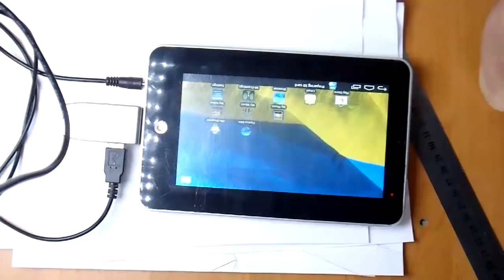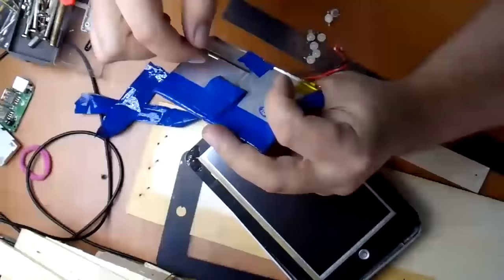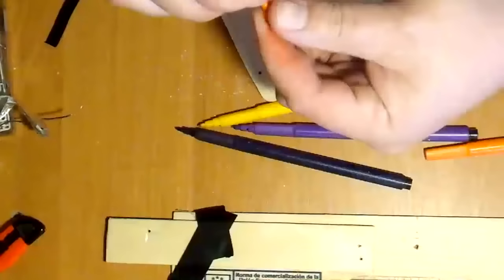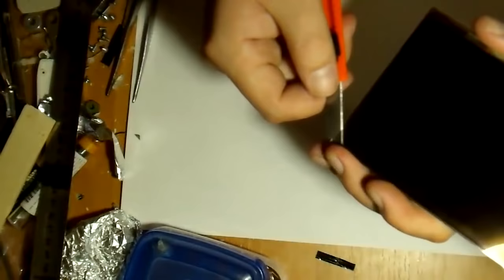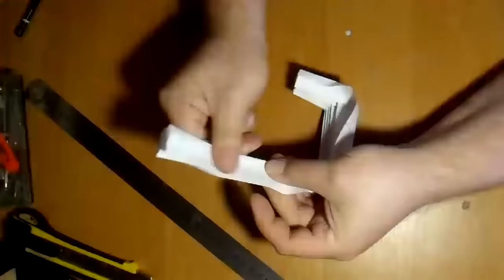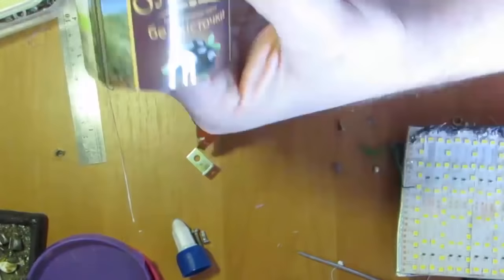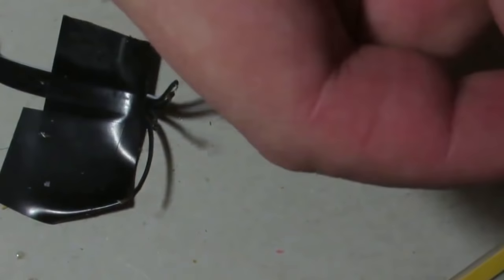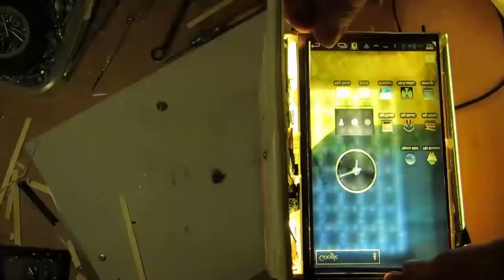How to make a led projector from old tablet PC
Hello.

Today I'll show how to make multimedia projector from the old tablet.

Many people did not like the music Previous video, so I asked my nine-year daughter to voice this video in English.

The basic idea was to make a projection in the form of an old camera in steampunk style and do not spend money on the project.

The basis of the old I took the tablet, where the touch sensor is working poorly, and that is just a couple of minutes working on the battery.

Since the projector to do - say goodbye to the tablet. 50% chance that you will break it in the process of dismantling or projector construction.

Before starting to disassemble the tablet - turn it on and make sure it works.

TIP: Before disassembling install all the necessary software, especially remote control soft, for example teamviewer.

TIP: Turn off automatic screen coup and install the software for the screen forced coup.

I also needed a lens and light emitting diodes (much).

Getting tablet disassembly.

Remove the plastic front and unscrew the screws, in many models of tablets can skip this step, as they have no mounting screws .

Remove the back cover using the old credit card.

Note the location of the Flex ribbon cable.

Disconnect the battery cable and carefully peel off the battery, not to damage it.
Attention at the damage the battery can catch fire or even explode!

TIP: If you want to replace the batteries with new - save the controller, and solder only the battery.

Schematic diagram of the projector: Light Source, screen and lens.

We continue to disassemble the tablet.
Gently disable cables from the main board.
TIP: Take a picture of the location of the loops before dismantling, then it will be easier to assemble;-)

ATTENTION! Unscrew the screws that hold the main board. CAREFULLY raise a main board, and see what is soldered to it! Gently peel off the mounting parts (speaker, microphone, camera, vibration, sensors).

Remove the screen and hide it in a bag to avoid scratching or dusty.

Carefully remove the touch sensor, it is very fragile, and hide it in a bag to avoid scratching or dusty.

Connecting the screen and check the possible relative positioning of the screen and the main board. It depends on the location of these components in the projector and the form the projector.

Mark up the mounting dimensions and making plastic coasters fee. I made out of old marker pens.

The case I have gathered from a plywood box of tangerines.

Temporary case for gather tests on hot  polymer glue .
IMPORTANT! In the final assembly polymer glue  can not be used. LEDs are heated and can melt it!

The screen should be positioned to face the light source otherwise the image will be a mirror!

Carefully dismantle the screen block in the screen itself and the lenses and LED panel.

If the LED backlight is soldered to the main flex cables - carefully cut the wires backlight.

Now the most interesting - polarizing film. It is dark and strongly adhered to the screen. Very gently pry the knife edge. Do not pull up! The film is easily broken! I peel off the film with the help of paper, slightly raised - slipped paper.

Disassembly is complete - it is necessary to test the functionality of the device and make sure how a polarizing film.

When correctly positioned image with normal colors, the reverse - the colors are inverted in the negative. Two options with no visible effects.

Since I was planning the project as a stylish vintage decor elements designed in the form of retro camera - then the next step was the production of photographic bellows. First training on plain paper, and then the final version of thick black paper. I took a black paper for pastels.

Youtube does not allow to insert the description is longer, so the longer description on my blog.